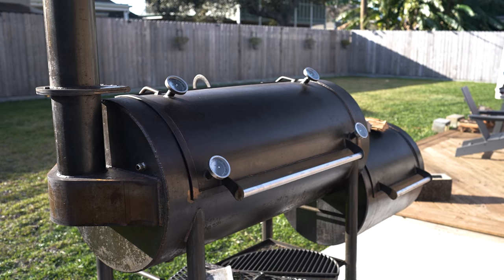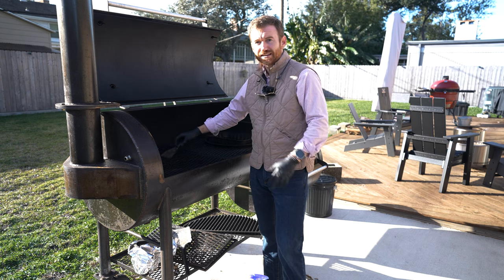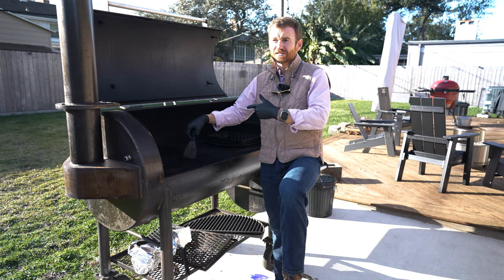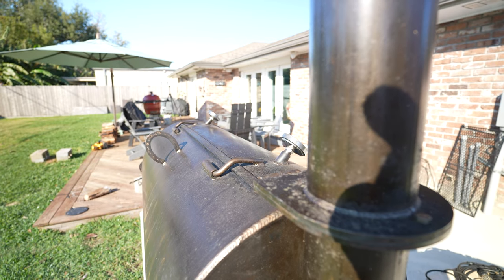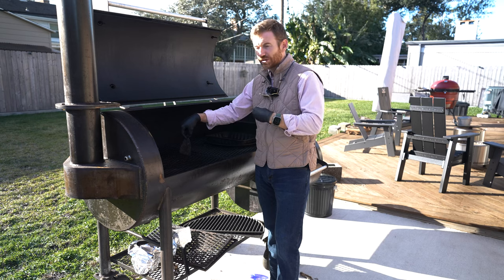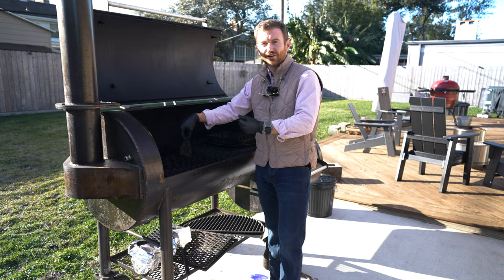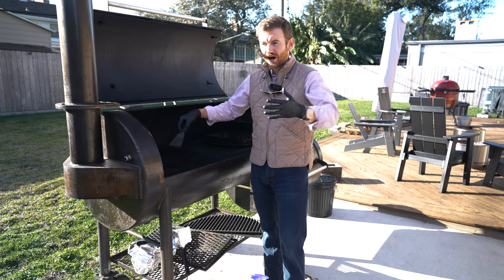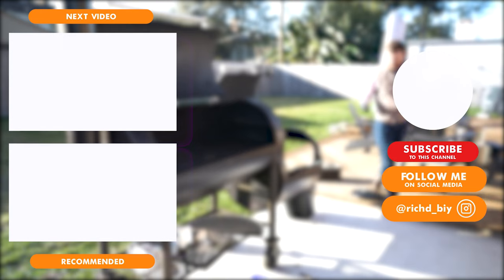I Fell for Mad Scientist BBQ - Offset Smoker 1 Year Review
Historically, I've consumed quite a bit of Jeremy Yoder, Mad Scientist BBQ's YouTube content and absolutely love what he does. I started thinking that I needed an offset to achieve god tier status backyard BBQ. I ordered a workhorse pits 1975 in May 2021 and received the 1975 offset smoker 5 months later. I'm not going to sugarcoat it, the offset smoker life has been hard for me. Between the fire management learning curve, needing to babysit the smoker every half hour, and the time it takes to get the smoker up and running, I've leaned heavily towards my Kamado Joe anytime I want good BBQ. This video is my thoughts on a year of owning an offset smoker.

To be clear, I'm completely joking about Mad Scientist BBQ being at fault lol